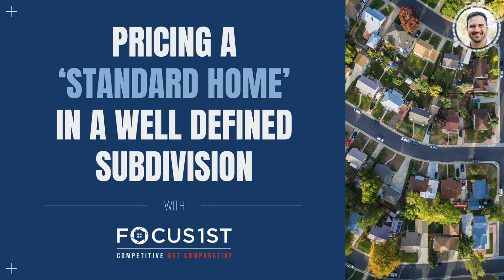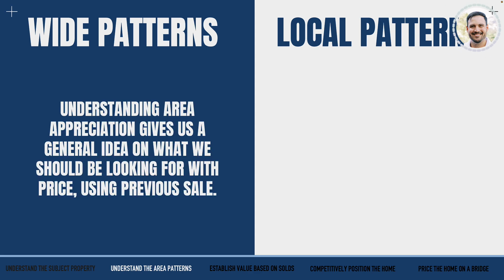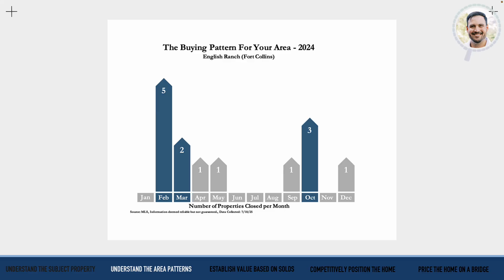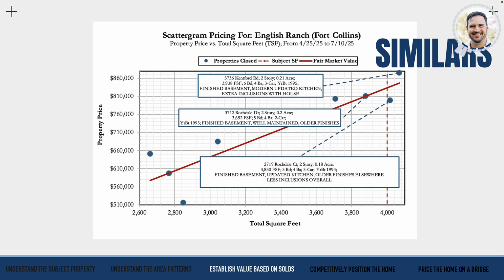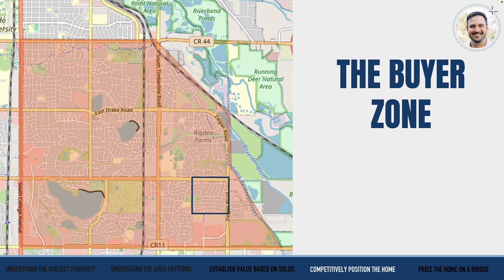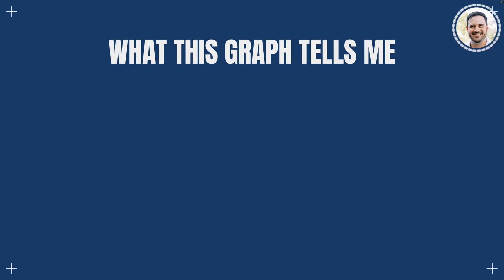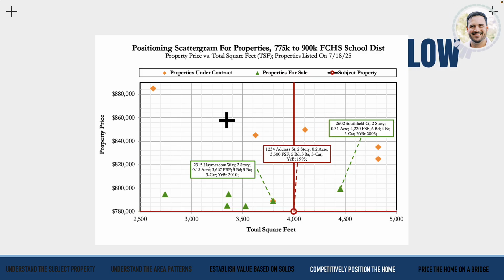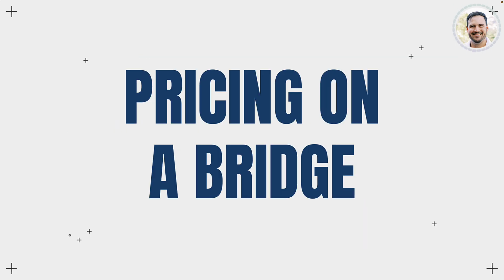Pricing & Positioning Example #1: Pricing a 'Standard Home' in a Well Defined Subdivision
In this video Jonathan DeLeon walks through a home pricing example using the Focus 1st graphs and the New CMA Competitive Positioning process. The first video in a series of pricing real examples to show how this process and tool can help agents understand home values.